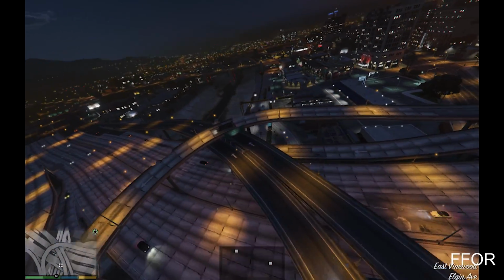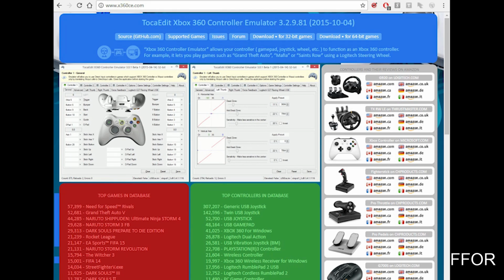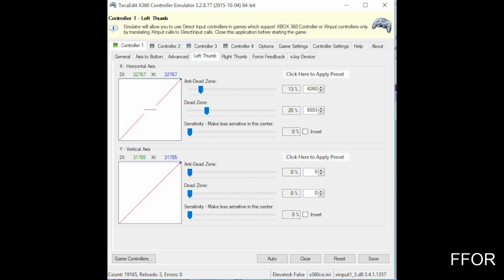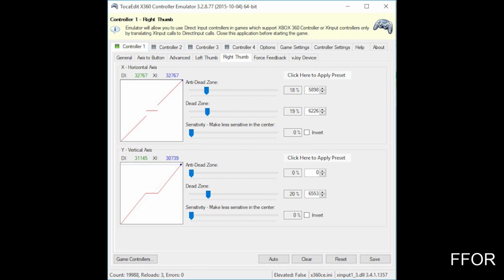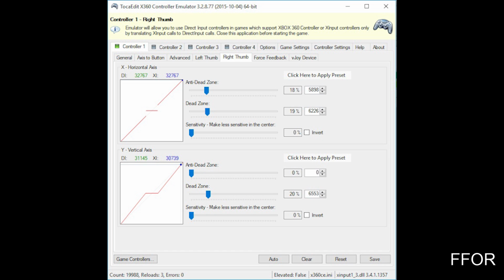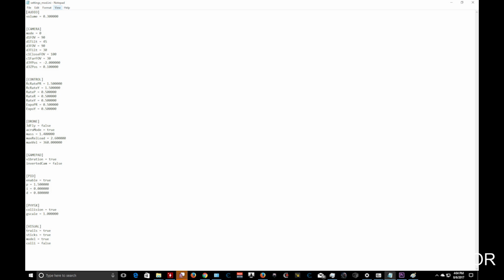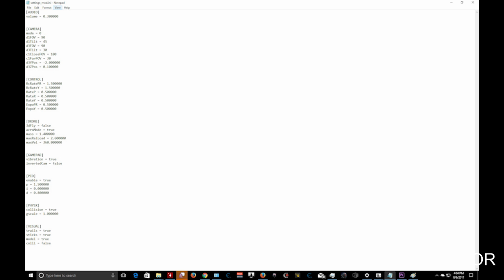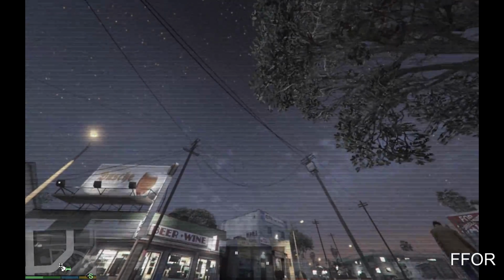GTA V Meets DRL - Setup and tips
in that order :)

FPV Drone racing mod by LeFix...  Big props!!!

This is how to set up the GTAV FPV mod that was released shortly and some of the helpful tips I wish i had when setting this up.  Mainly, the Deadspace and anti-deadspace for those using smartpropo plus and vjoy.